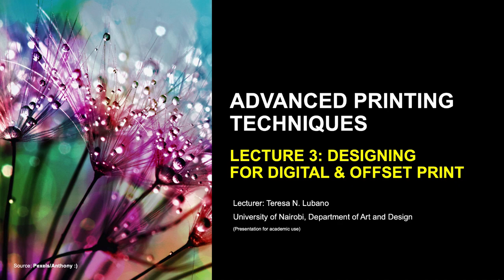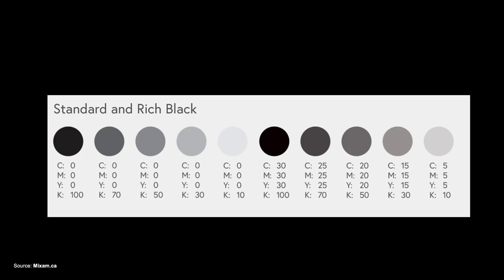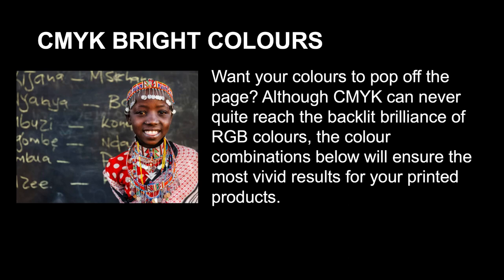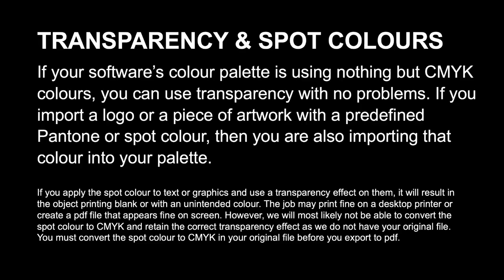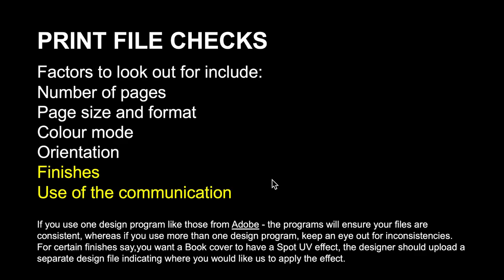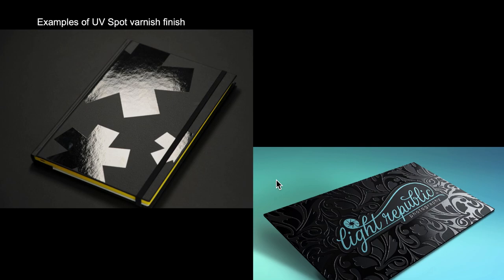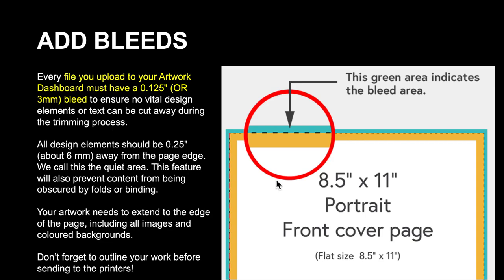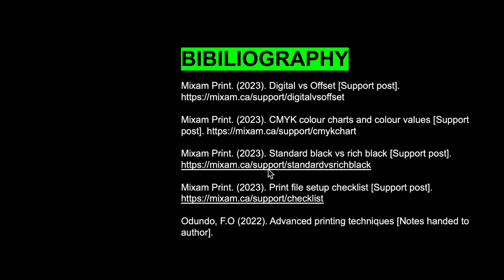Advanced Printing Techniques Lecture 3: Designing for Digital and Offset Printing (LIVE)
This is an online live recording of a lecture on Advanced Printing Techniques. In this lecture, Teresa Lubano speaks about Designing for Digital or Offset Printing.

On April 5, 2023, this lecture was delivered to third-year Bachelor of Arts in Design (Illustration major) students.

Sub-topics discussed include: The various subtopics include how to avoiding rich black text
and what standard black is. We also look at how to create solid black. How to create CMYK bright colours. She also speaks about, transparency effects, the importance of print file setup checks, differences of outputs from digital printing vs offset printing and finally finishes with colour variance.

*Despite the fact that this is an academic lecture, the author's opinions are her own.